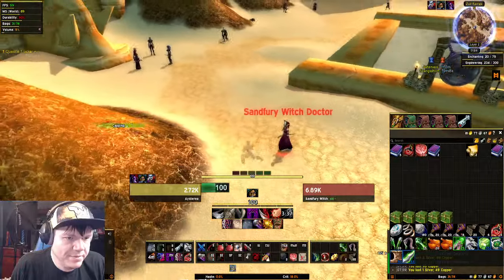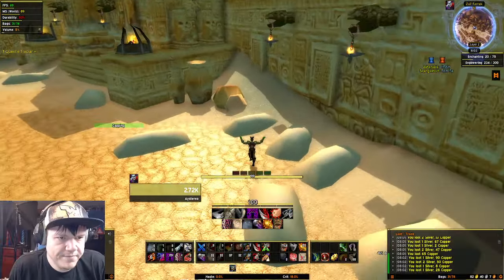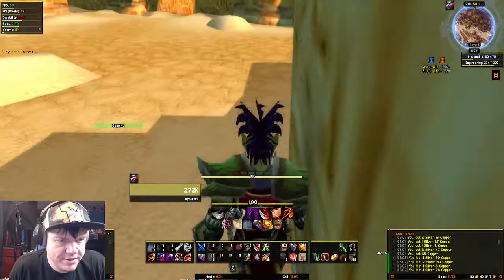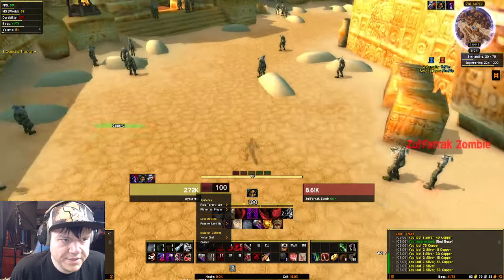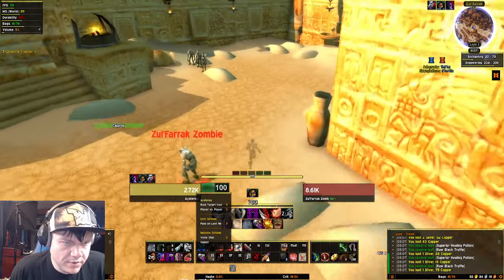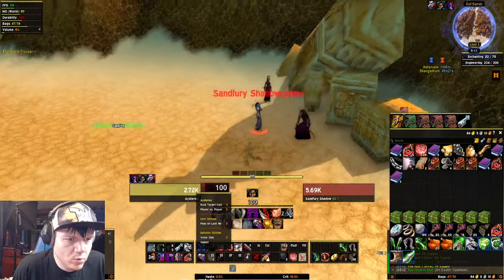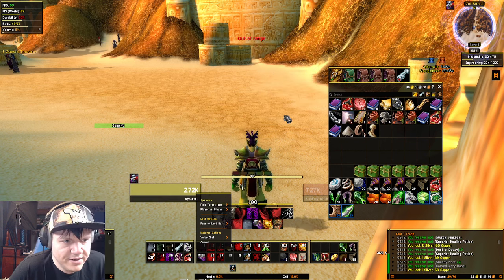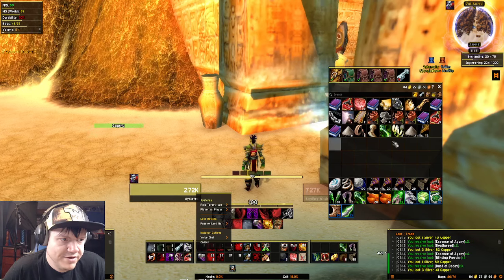Rogue Gold Rush: Zul'Farrak Pickpocket Farming & Lockbox Loot Guide!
Welcome to cave guide! Us talk about WoW. You, Rogue. Sneak, grab shiny stuff in Zul'Farrak. Us show best spots, what find when pickpocket. Us talk box with locks, what inside. Whether big Rogue or small Rogue, this guide for you. Get ready for shiny and loot in Zul'Farrak. Watch now, join hunt!

Welcome to our World of Warcraft YouTube video guide on Rogue pickpocket farming in Zul'Farrak, featuring the highly sought-after lockboxes! In this in-depth tutorial, we'll delve into the lucrative world of pickpocketing as a Rogue in one of Azeroth's most iconic dungeons. Join us as we uncover the best farming routes and strategies for maximizing your gold gains while stealthily navigating through the shadows of Zul'Farrak. But that's not all – we'll also shine a light on the valuable lockboxes that you can snag during your pickpocketing escapades. From Lockboxes to the prized Sturdy Junkboxes, we'll detail the types of lockboxes you'll encounter and the potential rewards they contain. Whether you're a seasoned Rogue looking to optimize your farming routine or a new player eager to fill your coffers with gold and loot, this video has got you covered. Don't miss out on this essential guide to Rogue pickpocket farming and lockbox looting in Zul'Farrak – watch now and start raking in the rewards!

0:00 Intro
0:35 Requirements and macros
1:45 Route and explanation
5:20 Drops and such
10:15 How to pull the graveyard for extra pick pockets
13:40 Pick the zombies and finish the loop. Continue at infinitum!